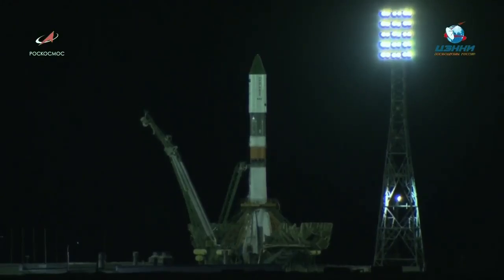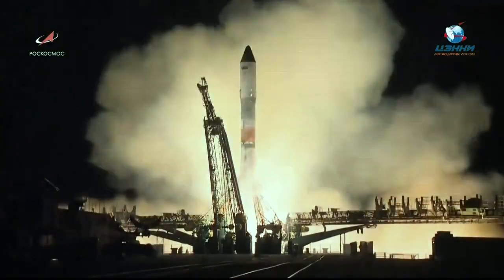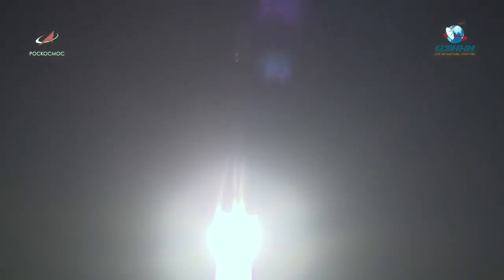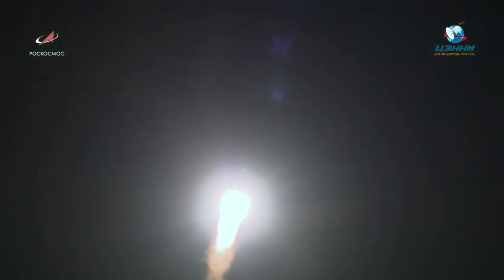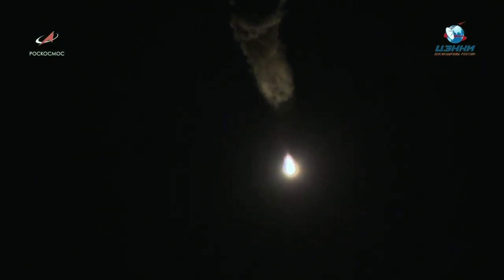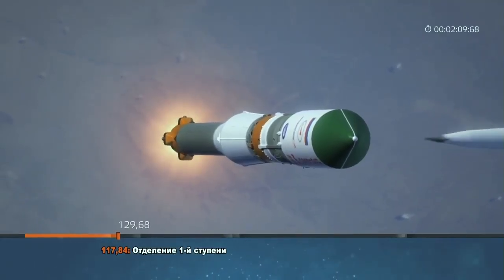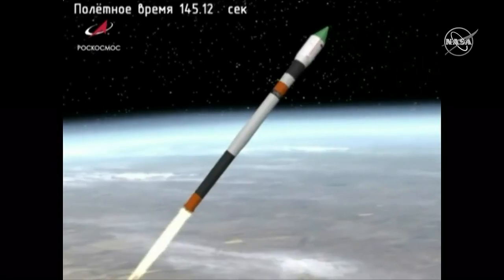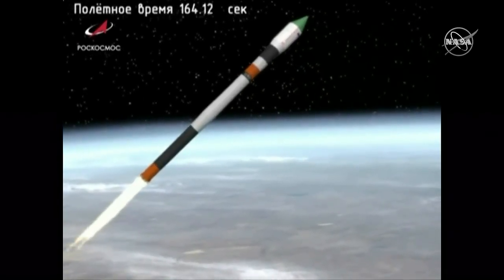Russian Soyuz Rocket Launches Progress 71 Mission to Space Station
A Russian Soyuz rocket launched the robotic Progress 71 cargo ship to the International Space Station on Nov. 16, 2018 from the Baikonur Cosmodrome in Kazakhstan. -- Full Story

Credit: NASA/Roscosmos